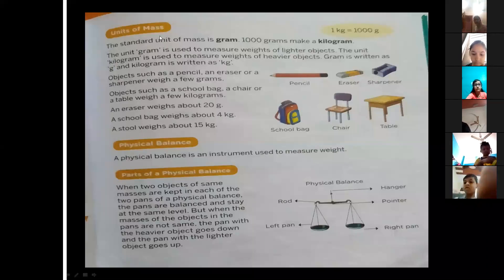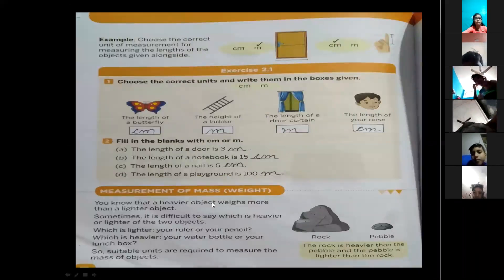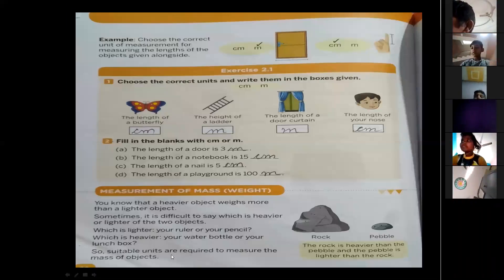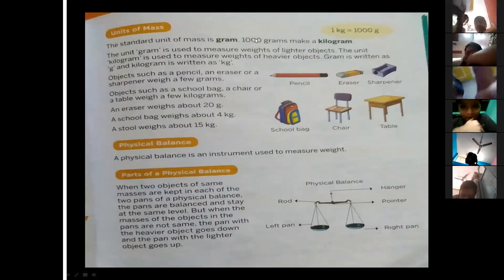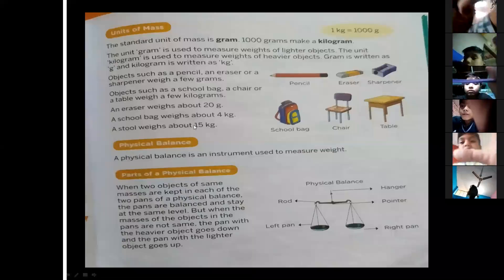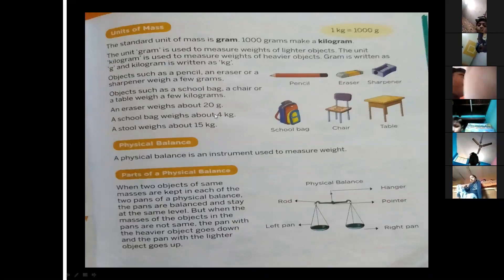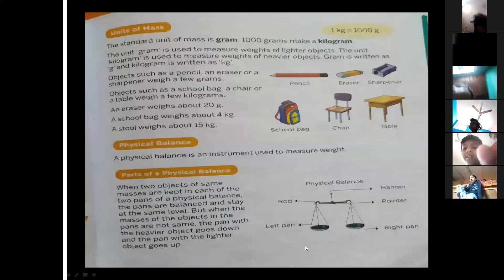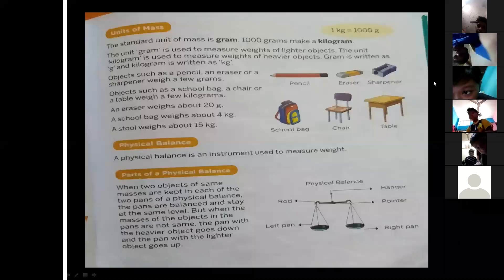Class: 2nd Maths, Ch.2 (Part-2)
MAHAVEER JAIN NATIONAL SCHOOL, JAORA